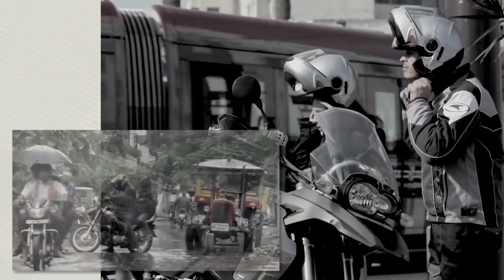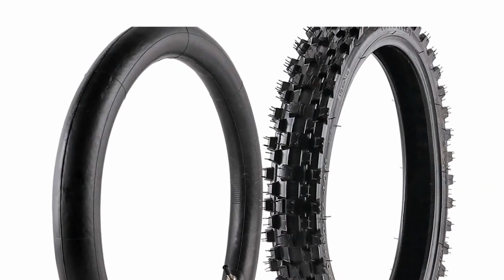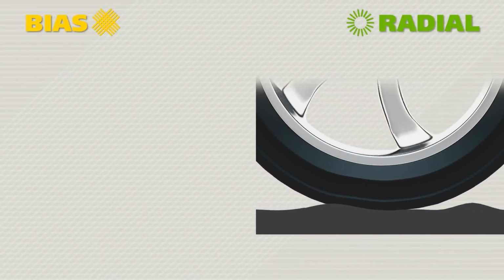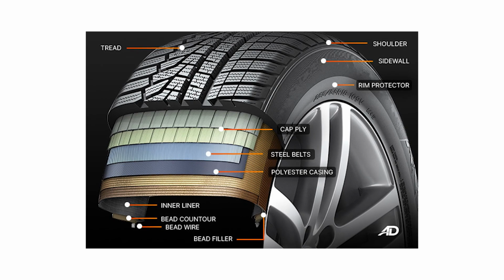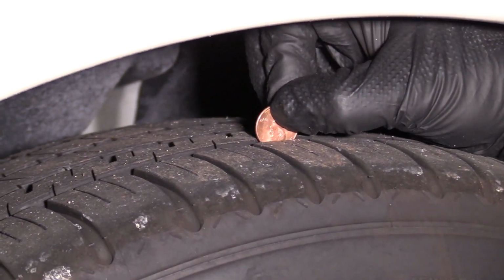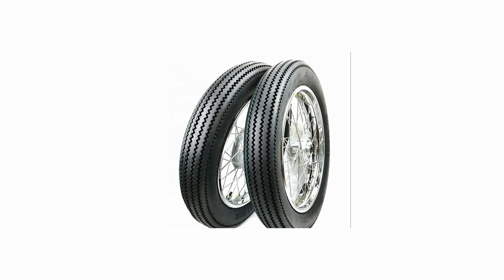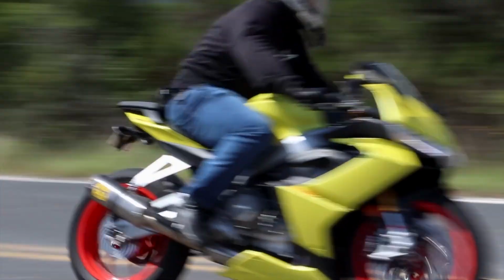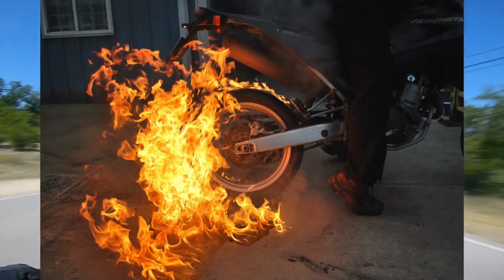Select The Best Tire For YOUR Motorcycle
How To Select The Best Tire For YOUR Motorcycle?

Welcome Back To Bikers Express!
When it comes to motorcycle tires, there are a few things you need to take into consideration before just slapping on any old set. Motorcycle tires are designed for specific purposes, whether that’s off-road riding, touring, or racing. Different tires will offer different levels of grip and stability, so it’s important to choose the right ones for your needs. Additionally, you need to be aware of the potential risks of mixing and matching different tires. In general, it’s best to stick with the same make and model of tire, but if you do decide to mix and match, there are a few things you need to keep in mind.Tires are typically designed to work together, so putting two completely different brands on the same motorcycle can be disastrous. Only through budget constraints or a lack of availability can we mix different brands. If you must mix tyre brands, you should put identical treads across the same axle. The best way to ride sports tires is all year round. The tread life of all-season tires is longer than that of regular tires and they are designed to deal with cold and wet conditions. If you intend to ride your bike in various climates, you should select the best type of tire for the weather conditions where you live. Tires that are mounted on spokes leak air because the spokes are not air tight. in this video, we are looking into How To Select The Best Tire For YOUR Motorcycle?